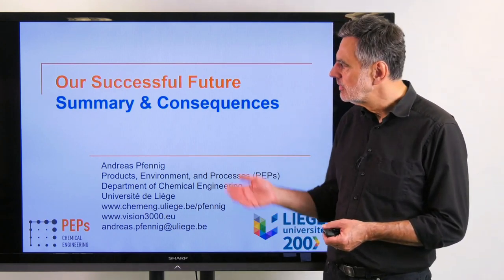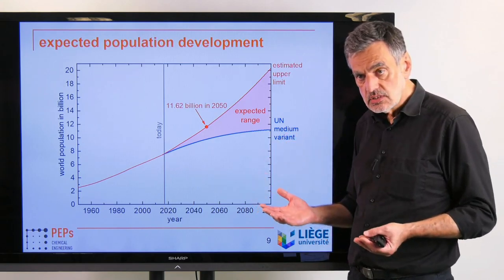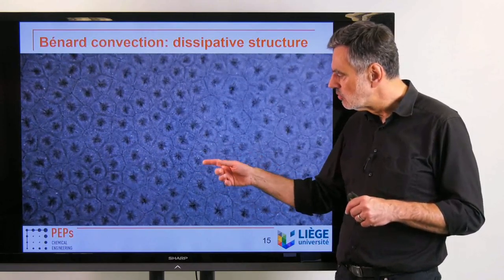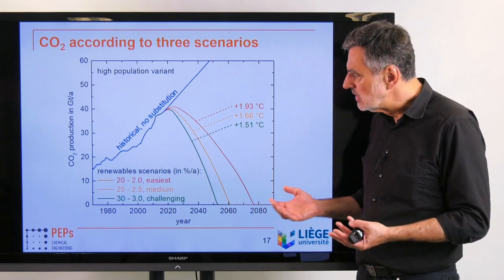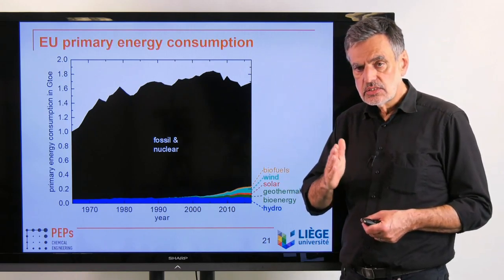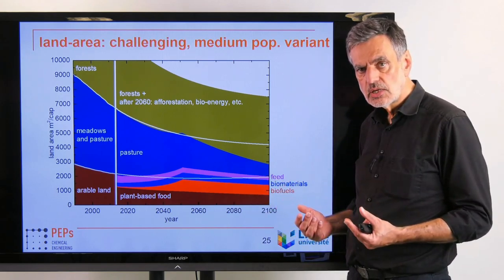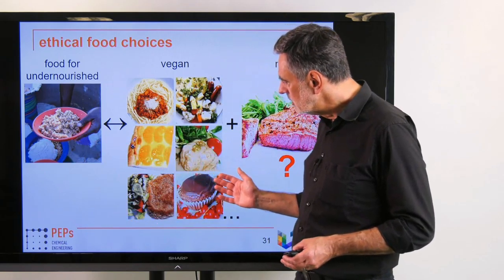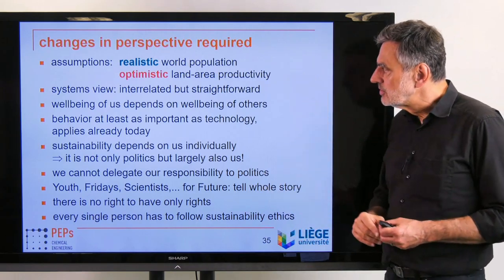Our Successful Future - 00 Updated Summary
How will we as humanity survive the next hundred years? What do the upcoming challenges such as climate change, energy revolution and world hunger mean for us individually? In order to develop a positive perspective for our future, we must first understand our position as human beings in the world and how we are embedded in our environment. In order to show the essential connections, evaluations of publicly accessible data are presented and discussed. In this way, the essential interrelationships are made clear in a clear and comprehensible way. The overall picture developed in this way finally points out a clear direction for our actions, so that a sustainable and happy life on our small planet Earth will also be possible in the future.
This video summarizes the content of the playlist rather briefly. The assumptions of the scenarios are described in more detail in the other videos of the playlist.
The links to all videos and the slides shown are available